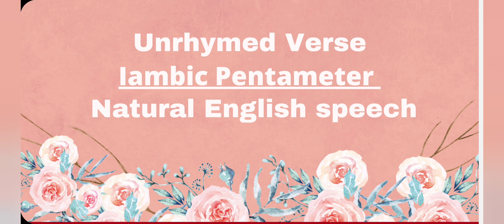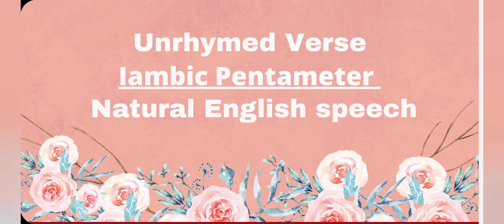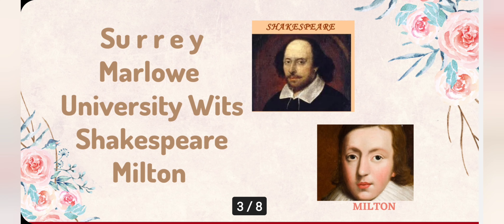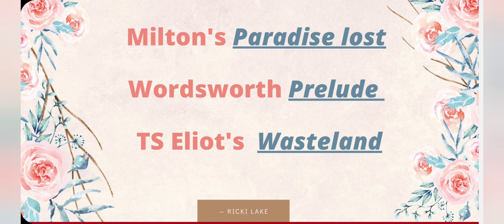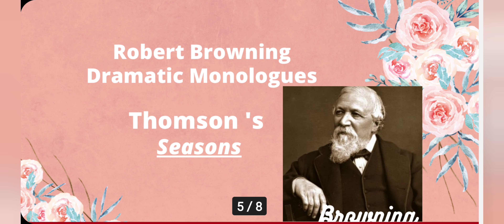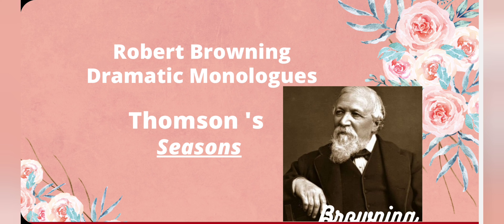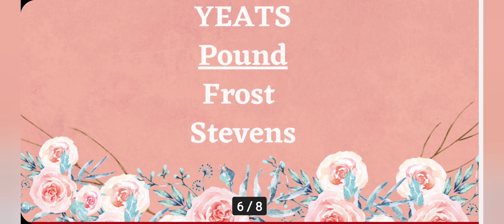Blank Verse#English#Literary Theory#LiteraryTerms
BA Part II  (MGS Uni,Bikaner)
 English literature
Paper 1
unit 5
Blank Verse
Unrhymed Poetry
but very disciplined verse form in that each line is an iambic pentameter.It is close to the rhythm of speech but  is stylized enough  in its regularity to be quite distinct from speech or prose.
As such it is a good medium for the sort of long narrative poem that tells a complicated story or explores experience. it is also well suited to the sort of lyric poem where the poet is thinking in a discursive way.
Exps
Milton's Paradise Lost Wordsworth's Tintern Abbey and The Prelude